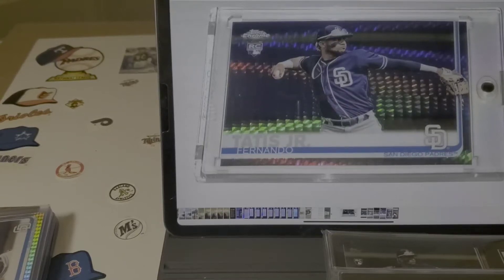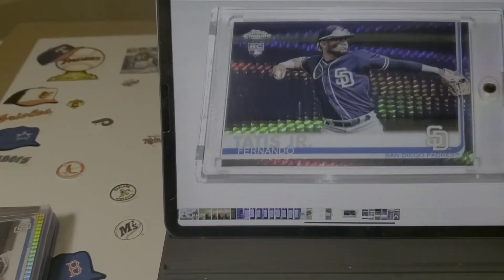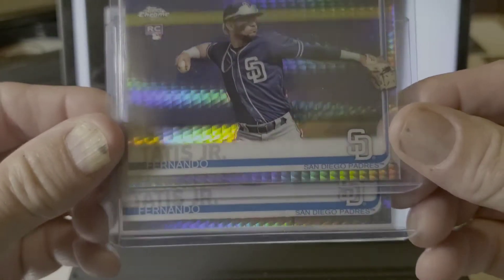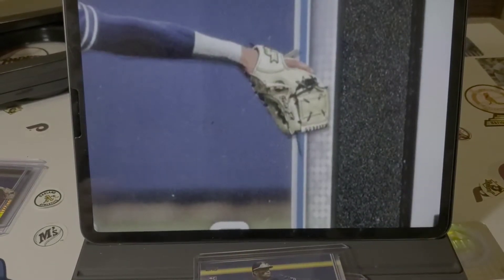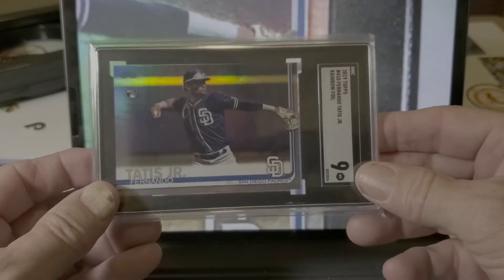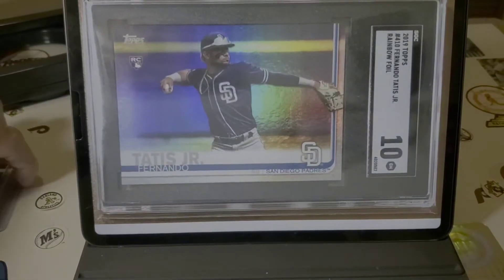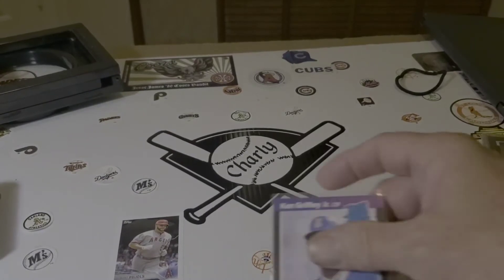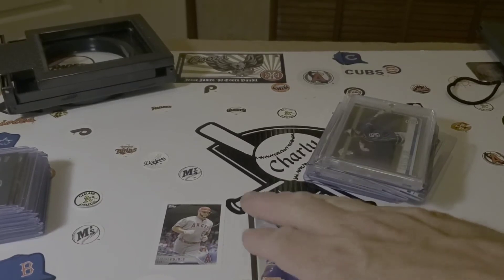SGC 10's. CENTERING AND CLEANING A SPORTS CARD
Every Reveal They say SGC is real Hard on centering. So lets learn how to find a centered card with a little help from a friend and how I clean My cards to prepare for submission.